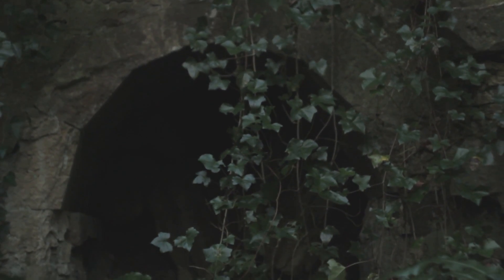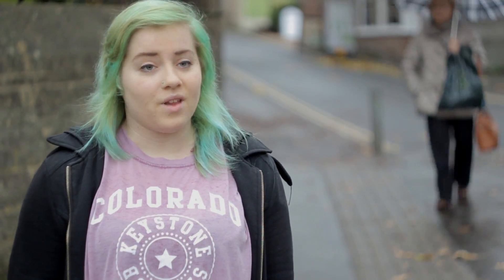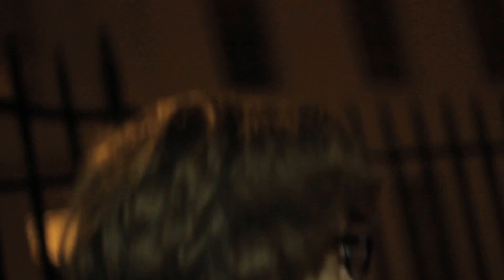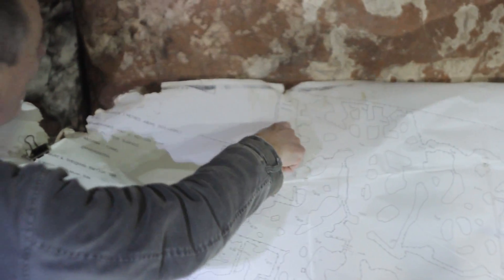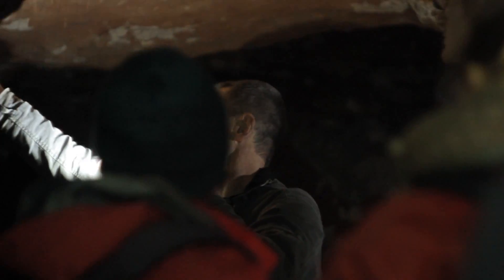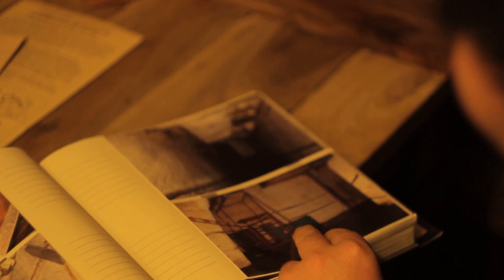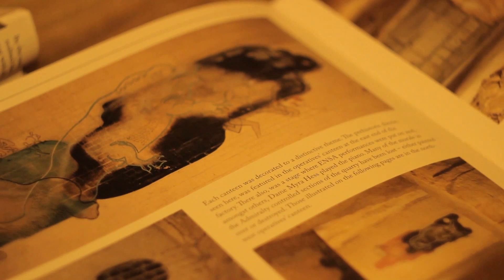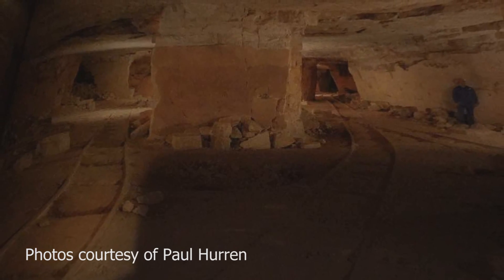Hidden Underground by Daniel Arkell 2015 Devizes Film Festival Winner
Hidden Underground is a documentary about the mines under wiltshire by Daniel Arkell.
2015 Devizes Film Festival Winner.